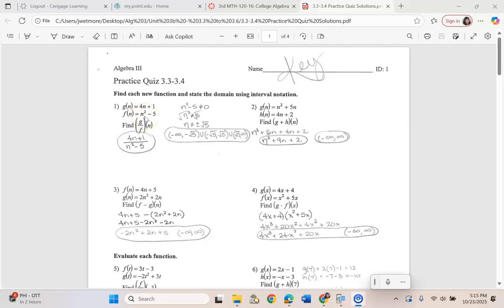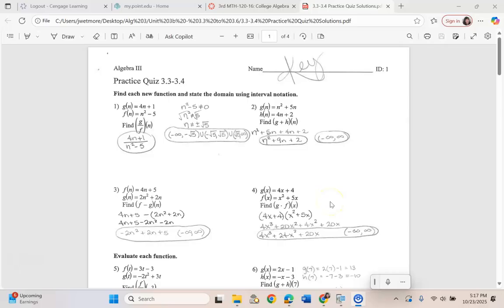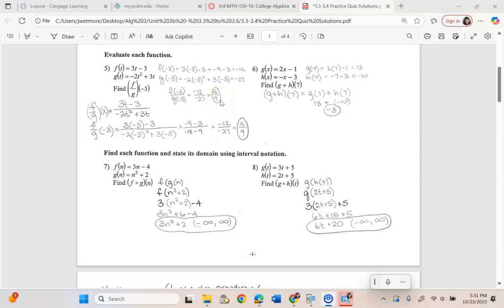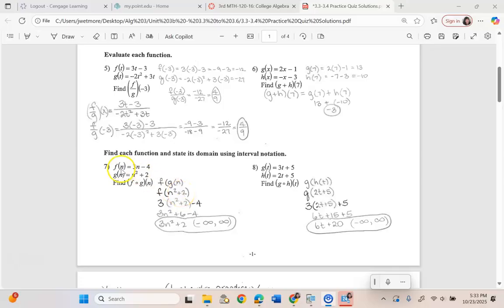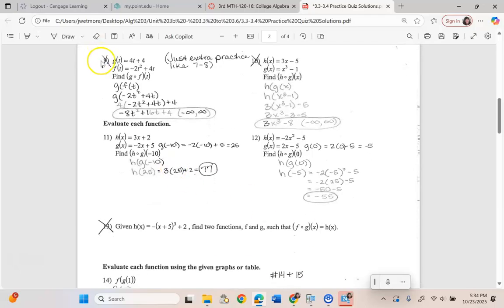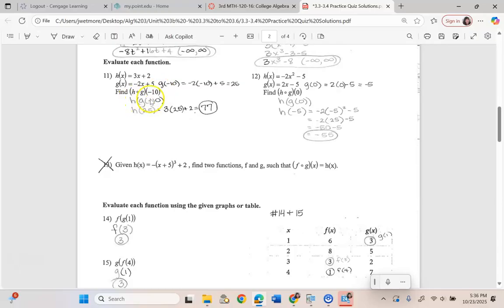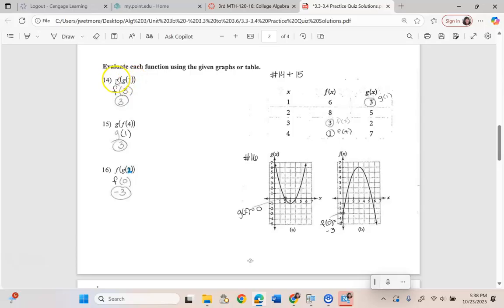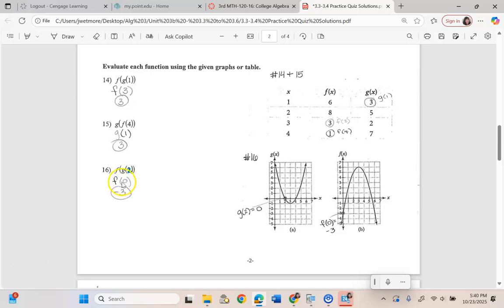Alg 3 Sample Quiz 3.3-3.4: 1-16